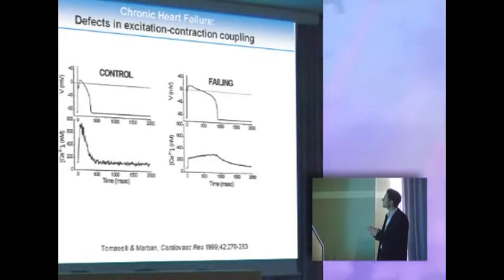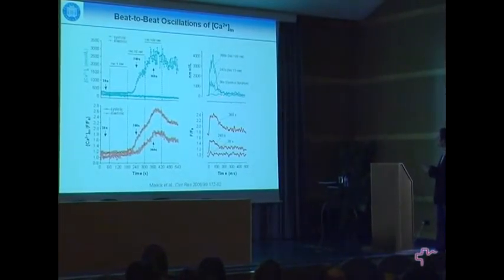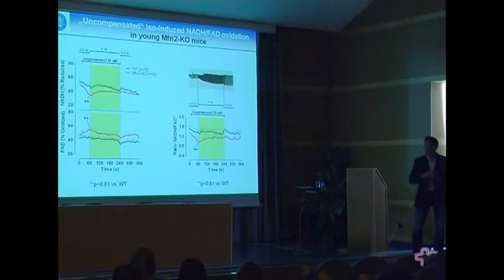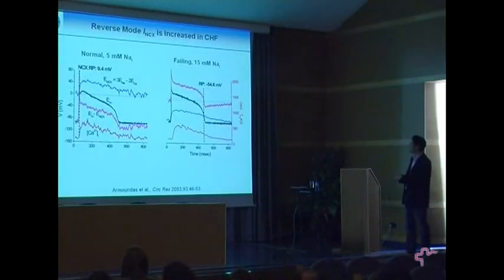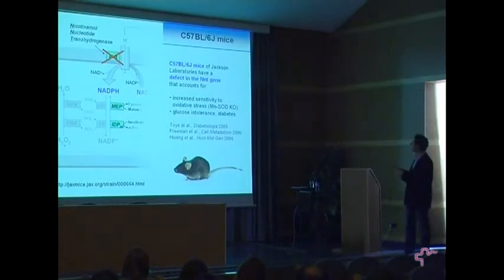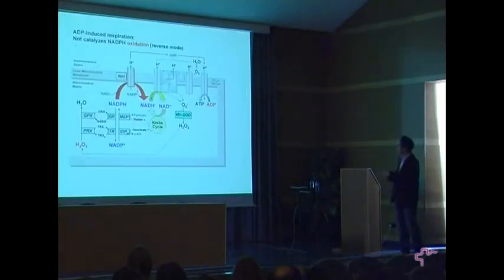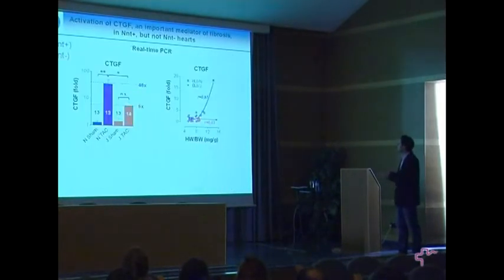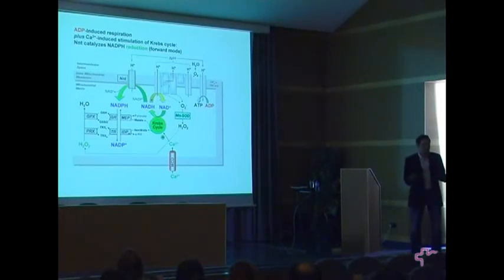Alterations of Ca2+ handling in heart failure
Dr. Christoph Maack

In chronic heart failure, oxidative stress is causally linked to the progression of the disease, and mitochondria were identified as critical sources of reactive oxygen species (ROS). Furthermore, disturbed excitation-contraction coupling (in particular, cytosolic Ca2+ and Na+ handling) and energy depletion contribute to contractile dysfunction in the failing heart. The aim of our research is to identify the underlying sources of oxidative stress and energetic deficit in heart failure. A key regulatory role is played by the mitochondrial Krebs cycle, which generates NADH for ATP production at the respiratory chain, but also NADPH, which is required for the elimination of ROS. Since Ca2+ activates key enzymes of the Krebs cycle, we will discuss the consequences of defective excitation-contraction coupling on energy supply-and-demand matching and the regulation of mitochondrial ROS production. Furthermore, the implications of a mitochondrial Ca2+ microdomain between the sarcoplasmic reticulum and mitochondria, governed by the close spatial association of these organelles, will be evaluated. Finally, the consequences of increased mitochondrial ROS production for left ventricular function in vivo will be addressed.